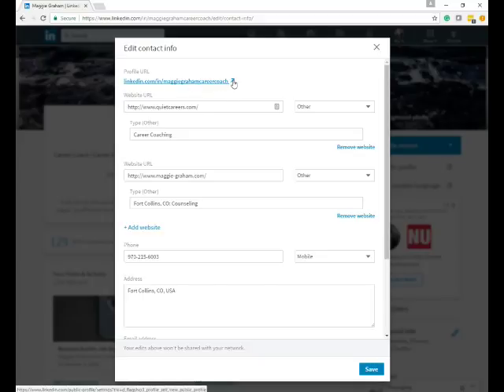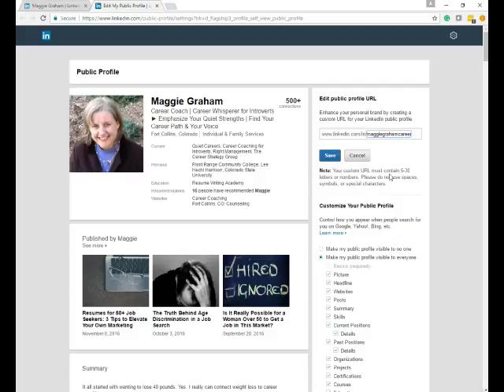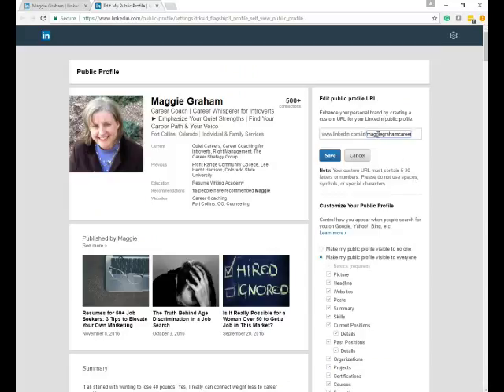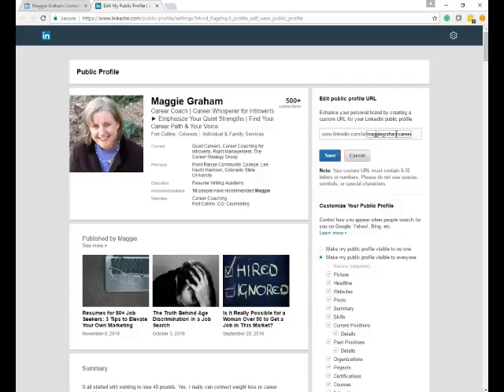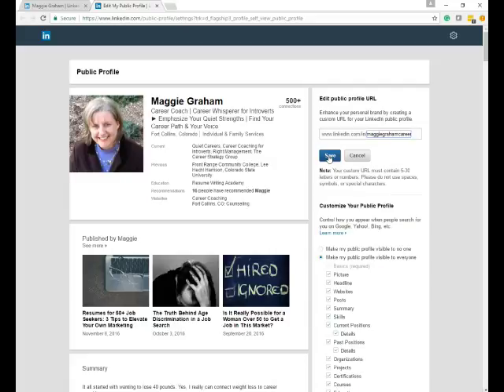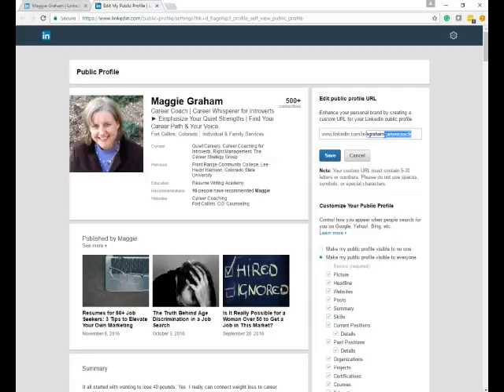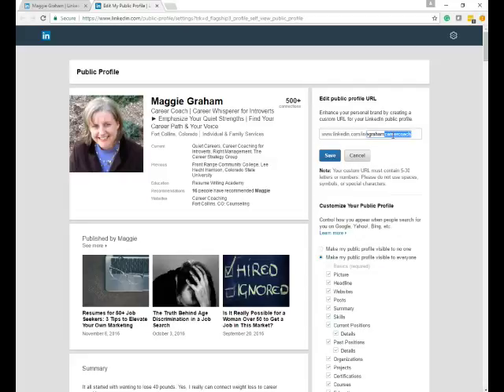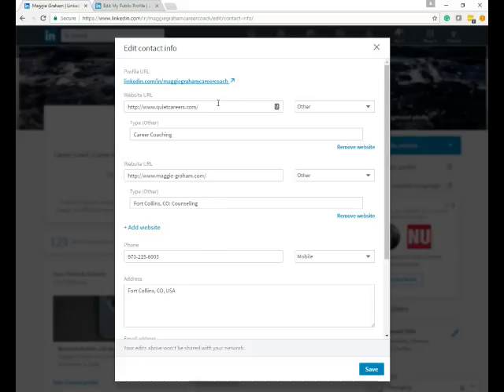LinkedIn Tips for Older Workers: Creating a Custom LinkedIn URL on the Updated UI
As part of the collaboration between Workforce50.com and Maggie Graham of QuietCareers, this video shows how and why to customize your URL on your LinkedIn Profile. This is updated for the latest user interface.